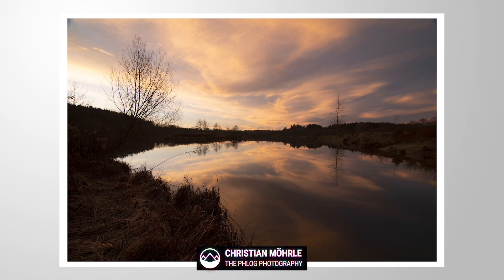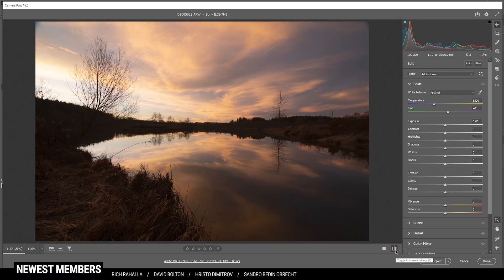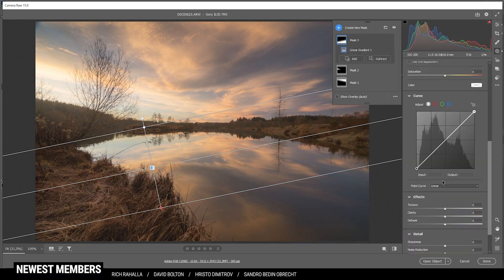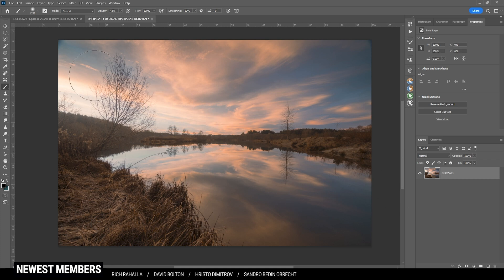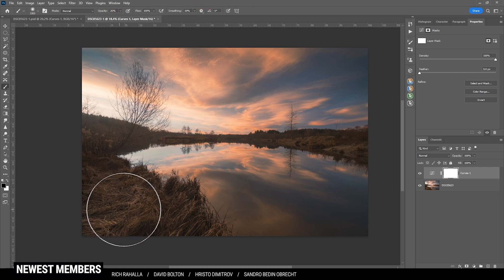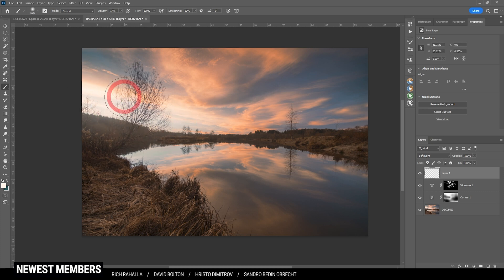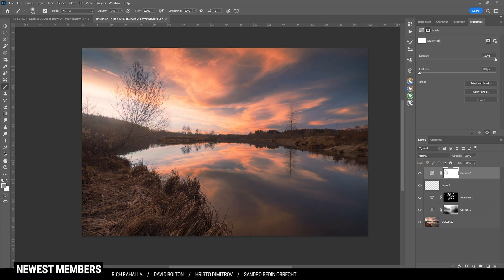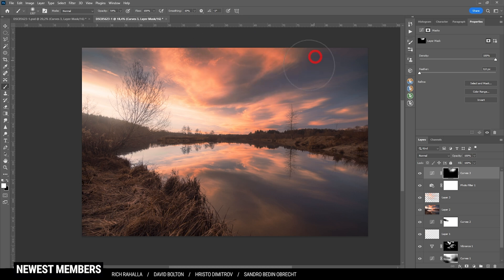How I use the Tone Curve for final Adjustments - Photoshop Tutorial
Here is how I make us of Photoshops tone curve to add final post processing adjustments to a landscape photo

If you want to follow along this Photoshop Tutorial, feel free to download the raw file

0:00 Intro
0:42 Basic Adjustments
2:46 Masking
4:50 Color Grading
6:13 Sharpening
6:34 Photoshop
7:09 CURVES Final Adjustments